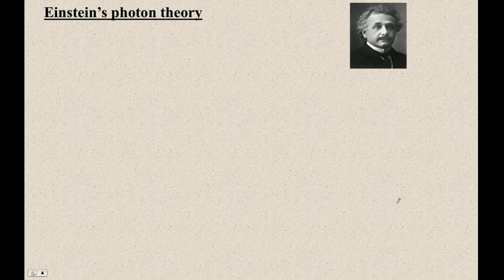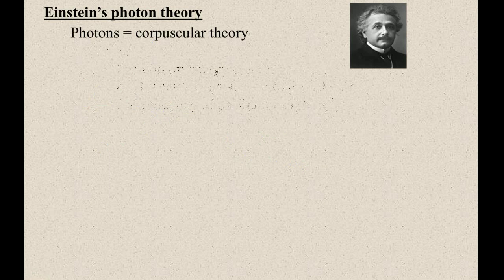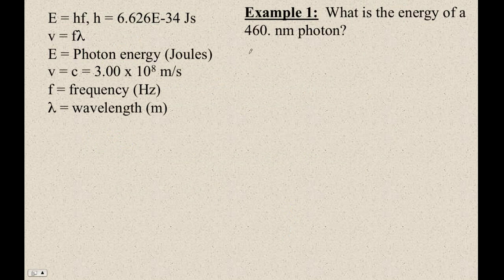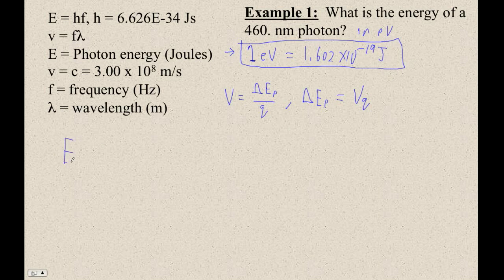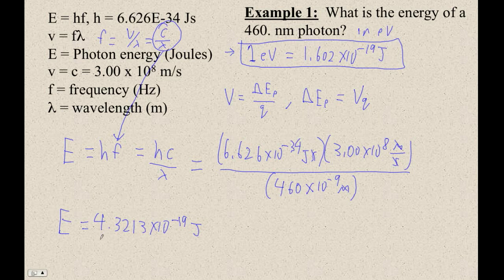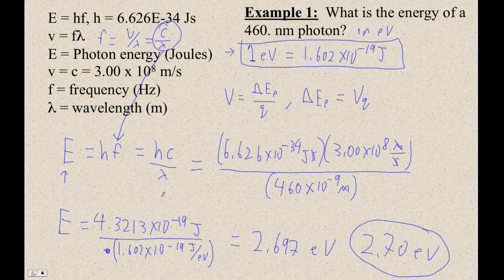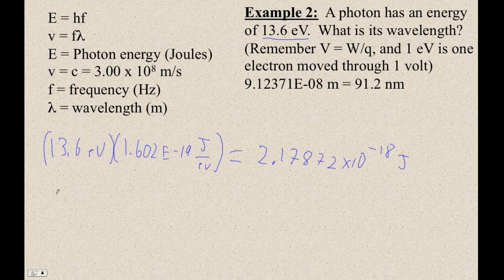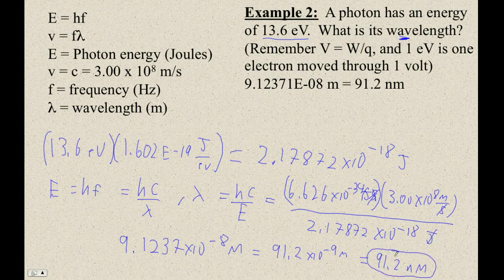HTPIB27C Einstein's Photon Theory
Einstein's corpuscular theory of light